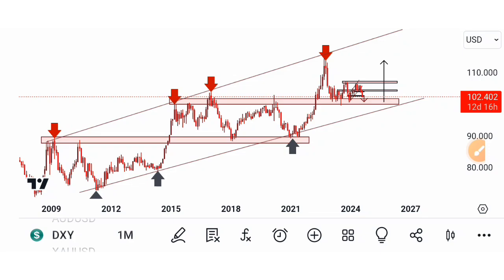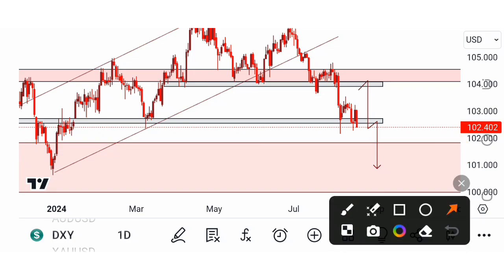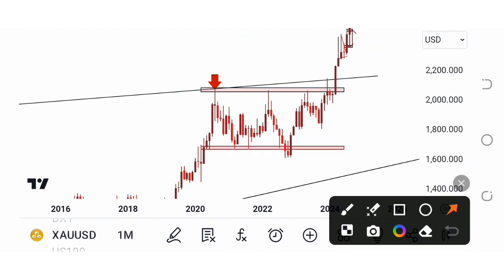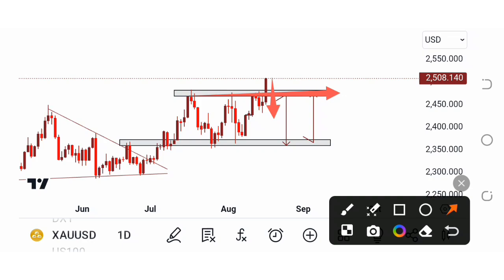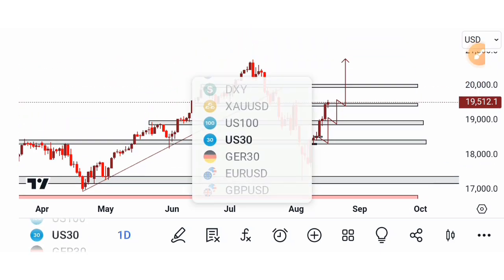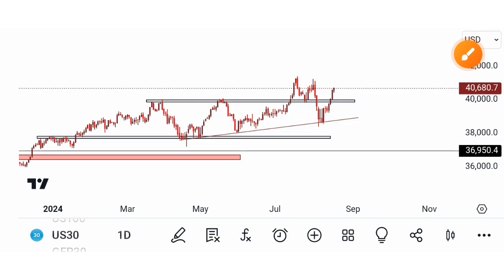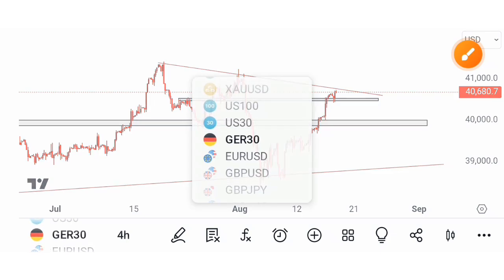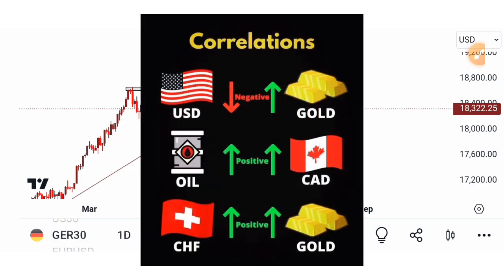Weekly Forex Forecast for 19-23 August 2024(DXY,GOLD,US30,US100,GER30)weeklyforexforecast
hello traders welcome back to the channel..in today's video I'll be doing a top down Analysis on these following instruments

DOLLAR INDEX
GOLD
US30
US100
GER30

I'll be sharing my thoughts, perspective and also giving you my weekly biase.

in this video I am
bearish on DOLLAR INDEX
I am bullish on GOLD
I am bullish on US100
I am bearish on US30
I am range bound on GER30

to understand how I came to this conclusion watch this video until the end to make sure you don't skip any important information.

I do not encourage you to follow anything I say on these videos rather take the time to look at the charts and come out with your own Analysis.

I am liable for any losses uncured.